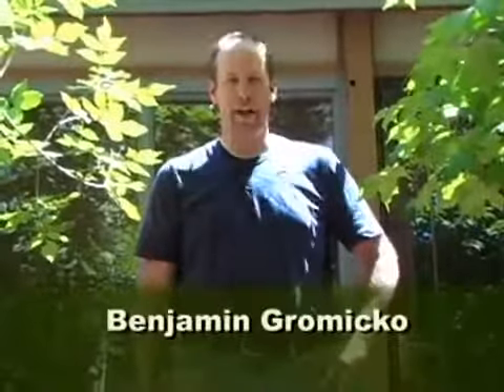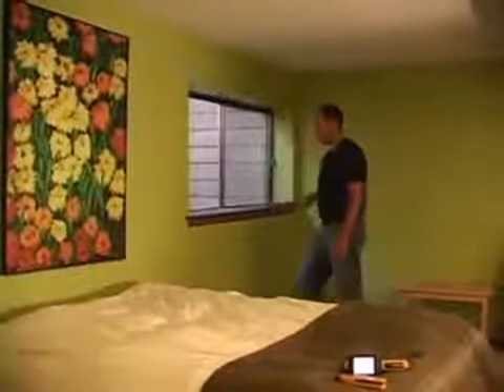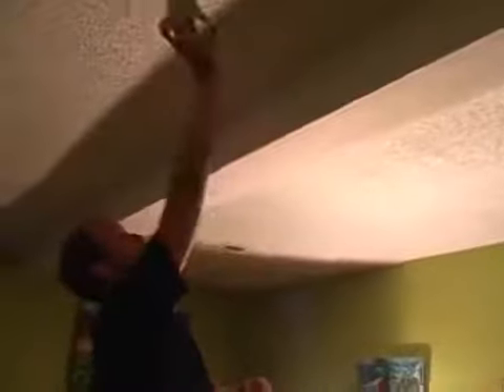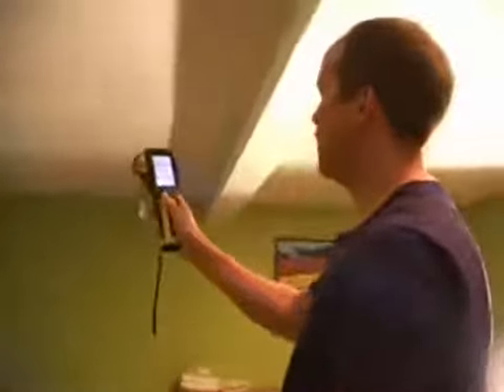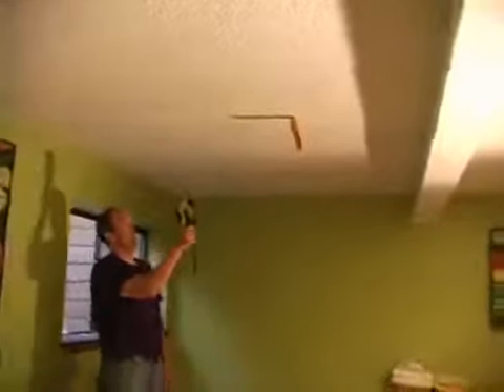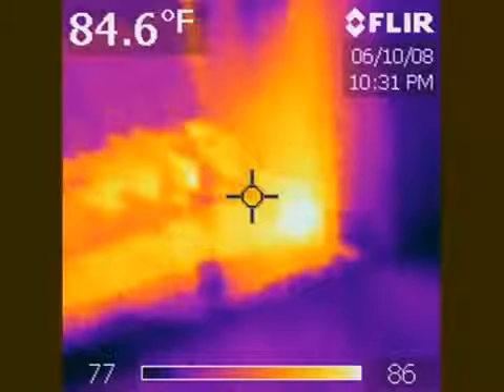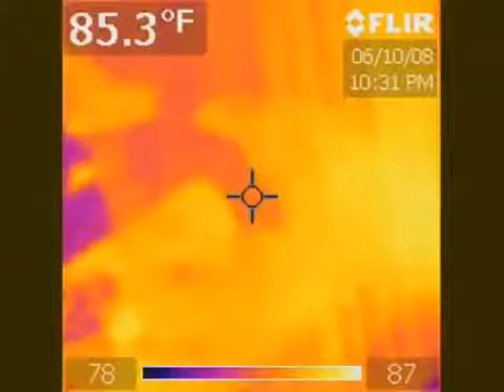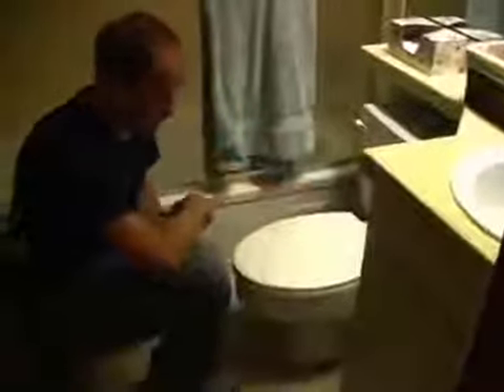Infrared Inspection with Ben Gromicko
Watch an infrared certified inspection with InterNACHI Certified Home Inspector Ben Gromicko.